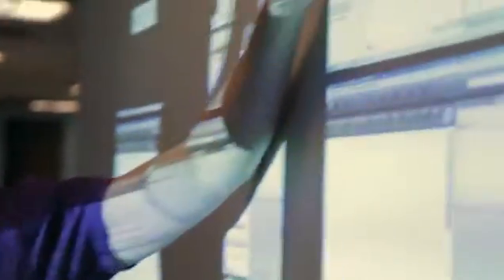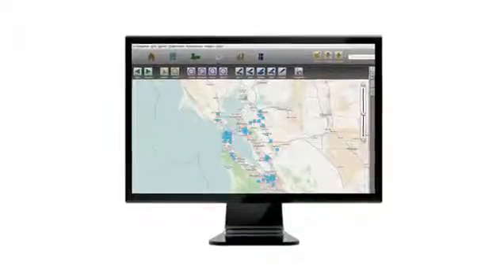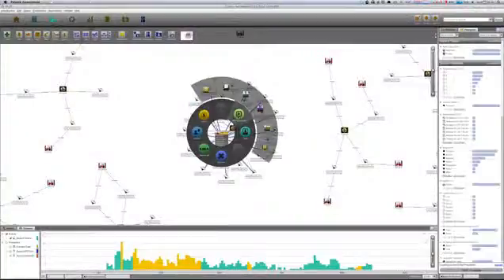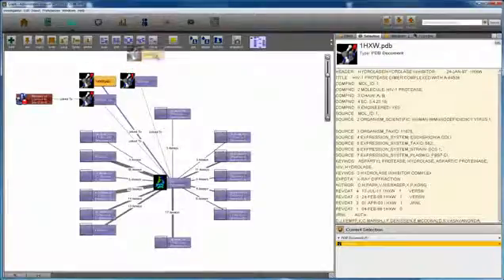The all seeing secret software of Silicon Valley